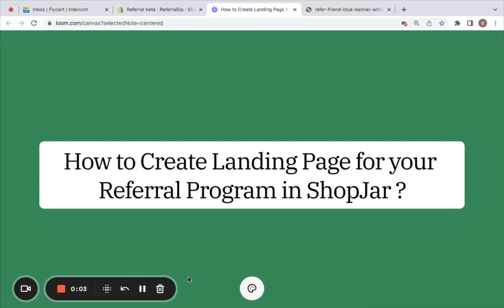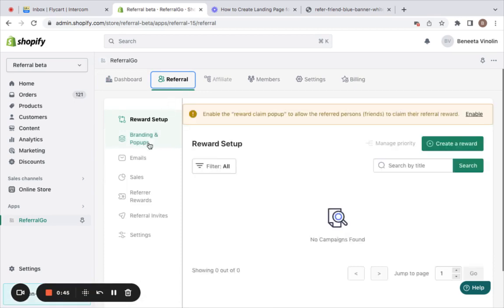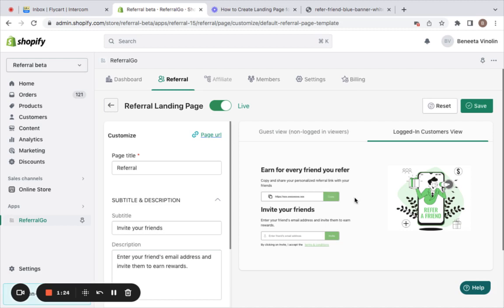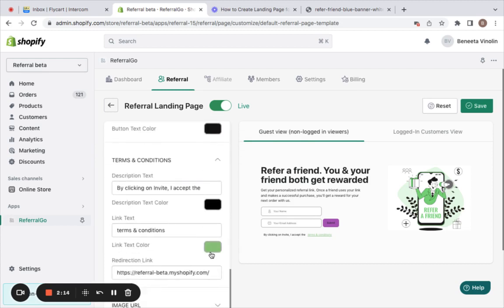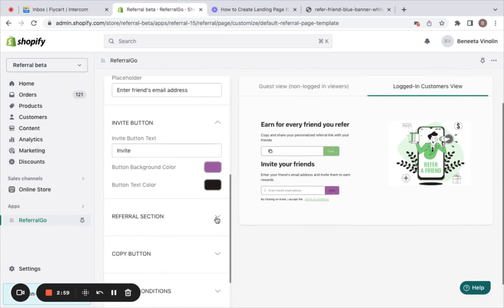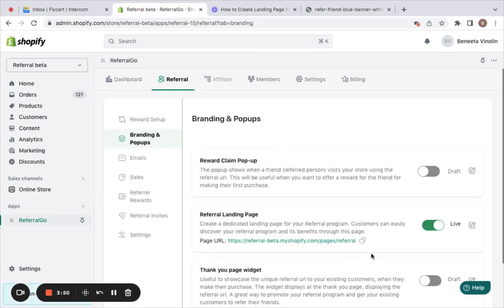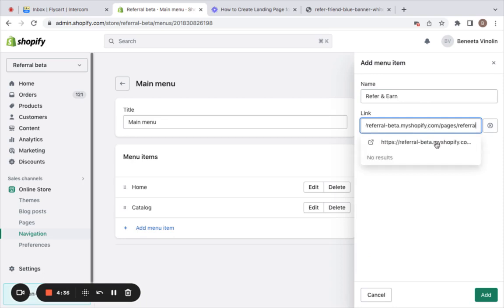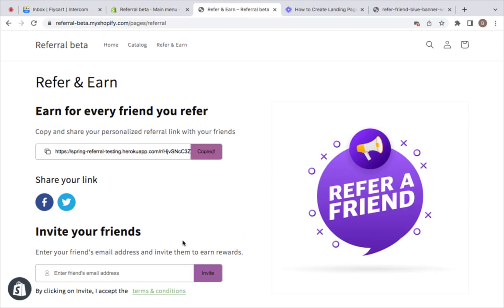How to create a Landing page for your Referral program in Shopify?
Maximize your Shopify Store's potential with a dynamic referral landing page. We invite you to begin a step-by-step journey of constructing a high-converting referral landing page for your Shopify store. Eager to enhance your Shopify store's reach and conversion? Let's begin this exciting journey with Shopjar, your reliable ally in unlocking the power of referral marketing.

A referral landing page is a crucial tool for lead generation, acting as a hub for referral campaigns. These pages often lead to higher conversion rates due to compelling calls-to-action and testimonials, making potential customers more likely to convert. A referral landing page also boosts brand awareness, allowing a brand to track the success of your referral program.

In this tutorial, we'll teach you to launch a Referral Landing Page for your Shopify Store in 5 minutes.

0:00 Introduction
0:21 About Referral Landing Page
0:36 Navigating to Referral Landing page
0:55 Referral Landing Page Dashboard - Overview
1:30 Customizing Referral Landing Page (Guest View)
2:27 Customize Referral Landing Page (Logged In Customers view)
3:20 Create Referral Menu
4:10 View Referral Landing Page in storefront
4:23 Test the Referral Landing Page

Create a Landing Page for your Referral Program.

Step 2:  Open the Referrals Tab, Branding & Pop Ups, then select Referral Landing page.

Step 3: Customize the Referral Landing page Templates (page title, subtitle & description, page color, image, etc.) for Logged - customers view and Guest Users.

Step 4: Add Referral Landing page to Main Menu

Step 5:  Set Referral Landing Page live

Key Features of Shopjar:

➸ Swift Referral Campaign Configuration
➸ User-Friendly Interface
➸ Dedicated Referral Landing Page
➸ Effortless Registration for Referrers
➸ Detailed Reports
➸ No Coding Skills Needed